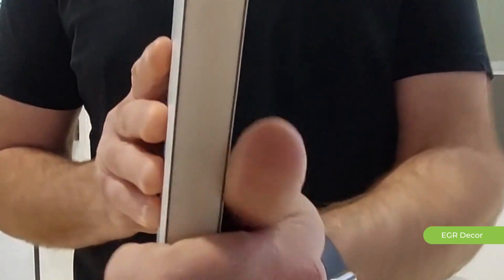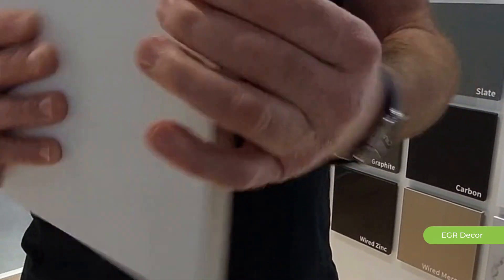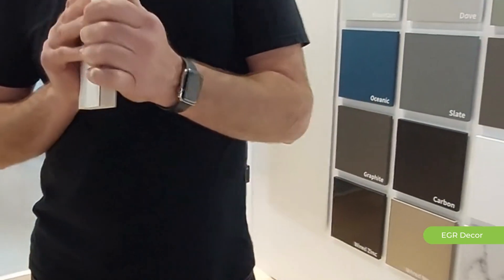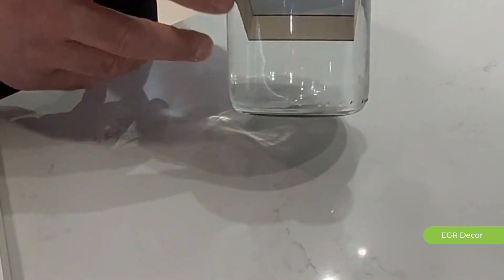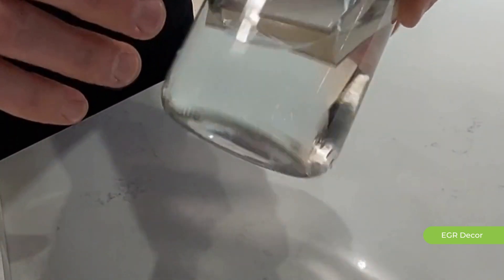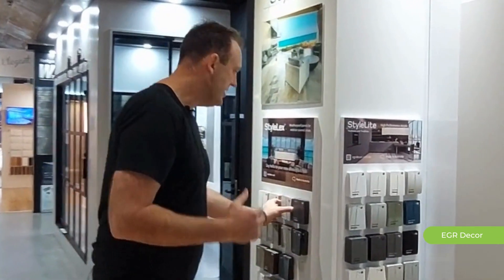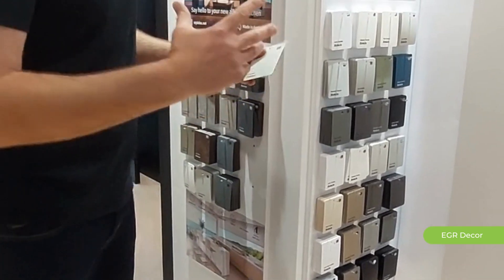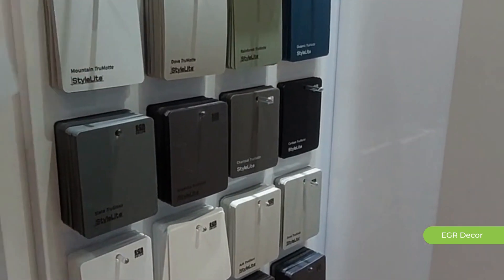StyleLex Outdoor Cabinetry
Elevate your Outdoor Kitchen this summer using StyleLex Outdoor Panel Cabinetry, as explained by Scott from EGR Décor.